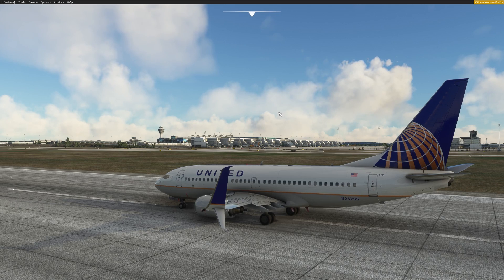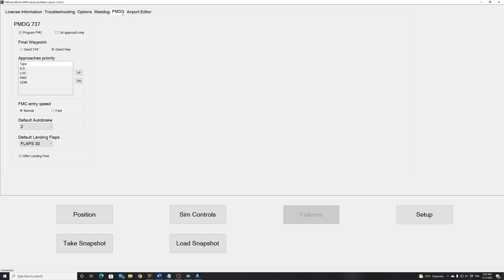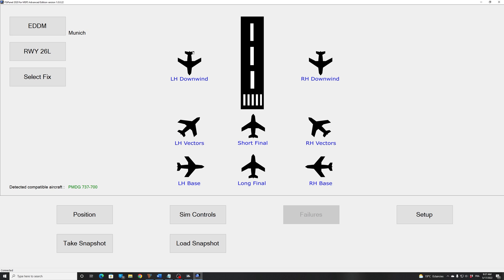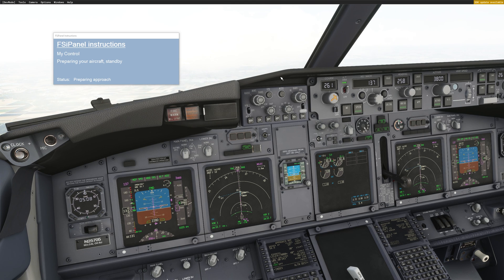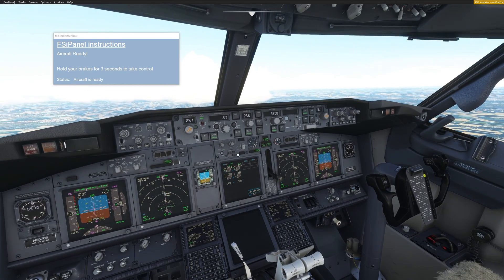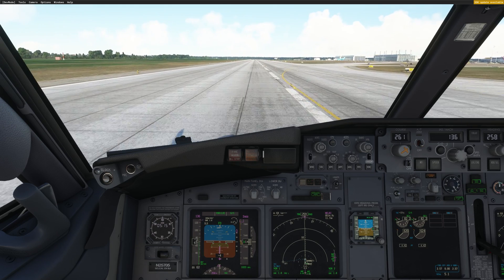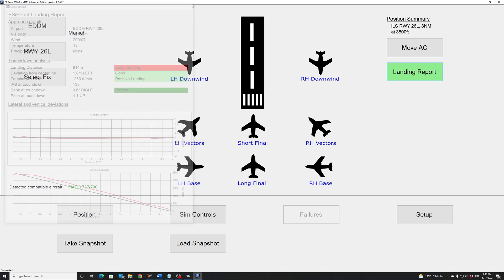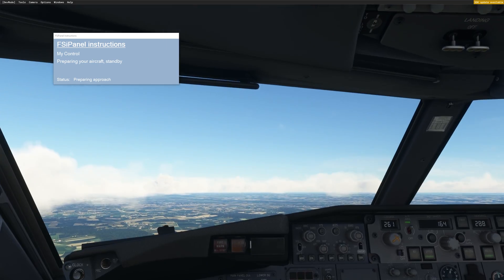How to fly quick approaches on the MSFS PMDG Boeing 737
Fly approaches within a few seconds using FSiPanel 2020 for MSFS on the beautiful PMDG Boeing 737-700